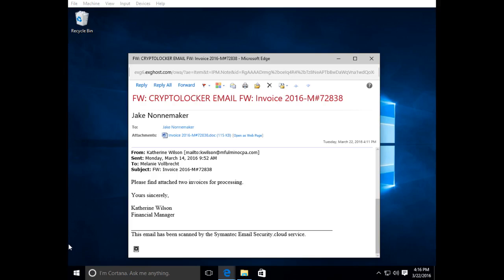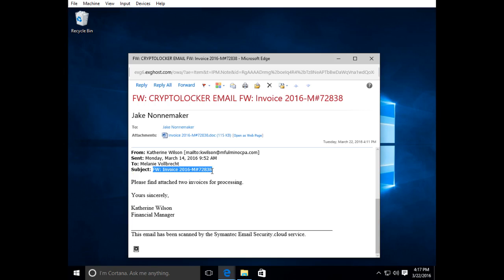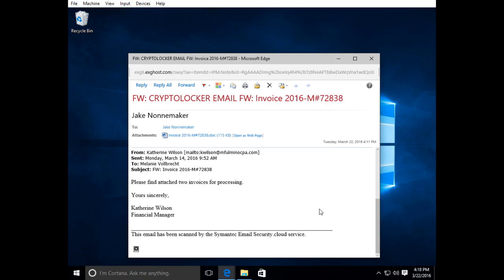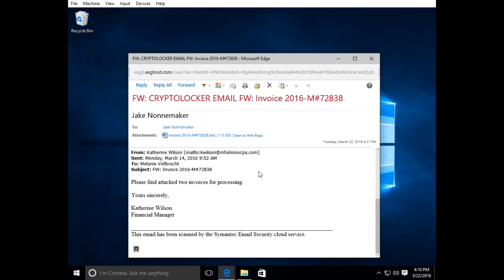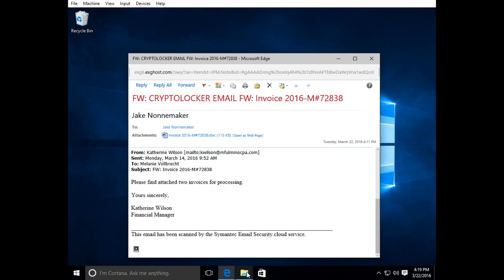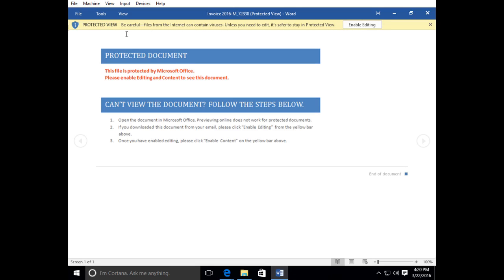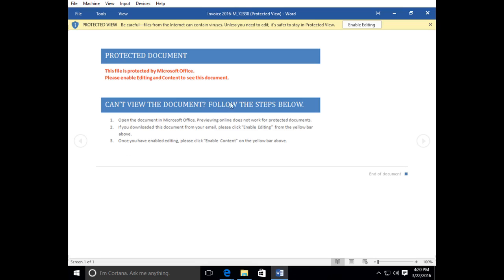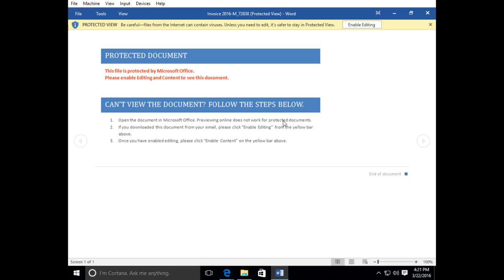How to Spot and Avoid the Cryptolocker Crypto Virus Ransomware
This video shows how to spot an email  containing Cryptolocker.  The email has a Microsoft Word attachment and claims to have been scanned by "Symantec Email.cloud service."  Opening the Word attachment doesn't cause the virus to activate because the Word macro settings are set to prompt user to enable the content.  Only when the Word content is enabled does the virus activate and encrypt the files on the computer.

Jake Nonnemaker
CEO - AXICOM, Inc.